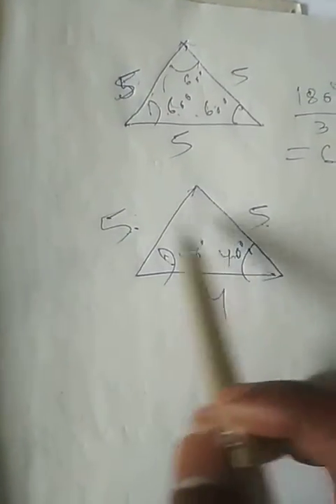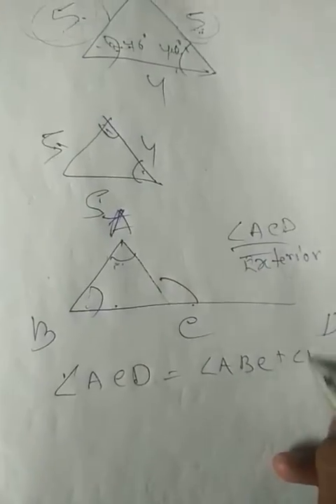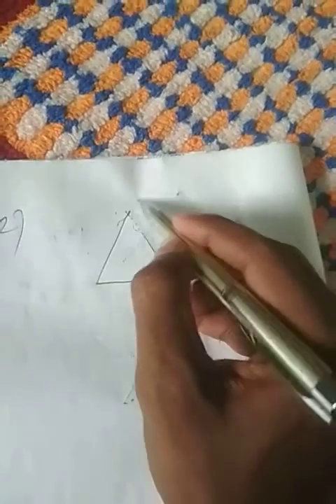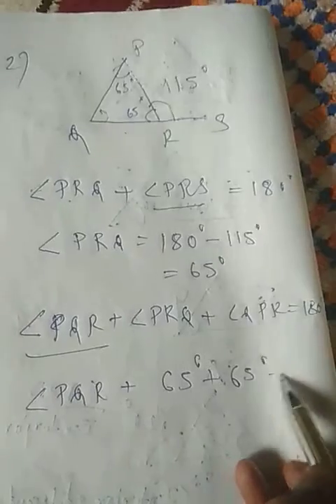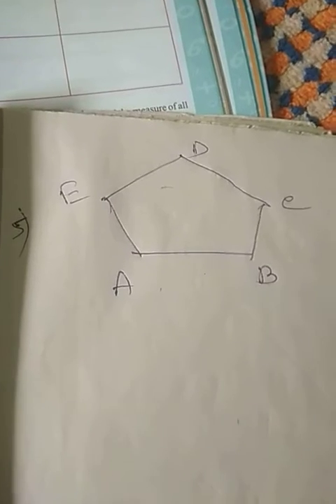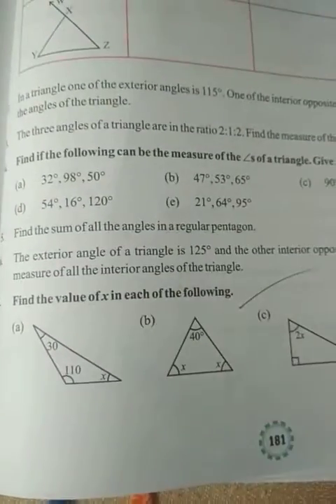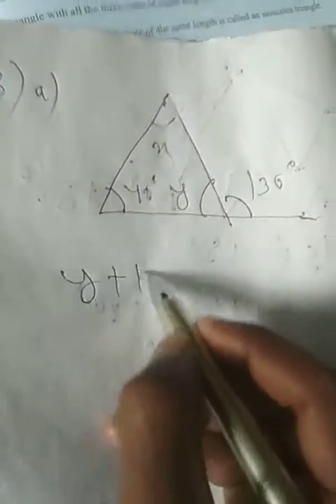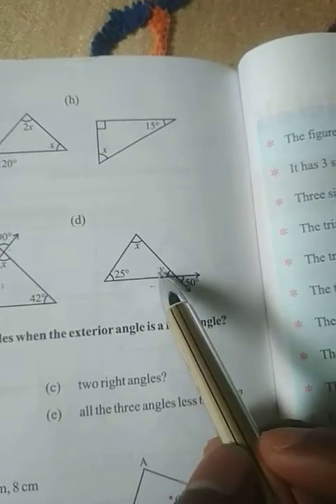9 September 2020